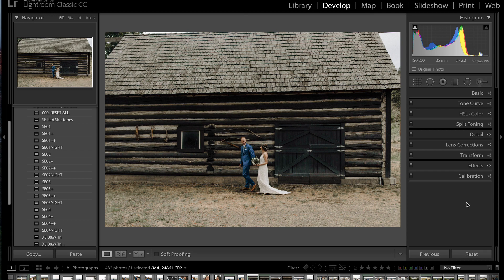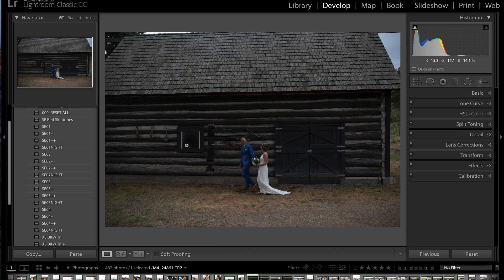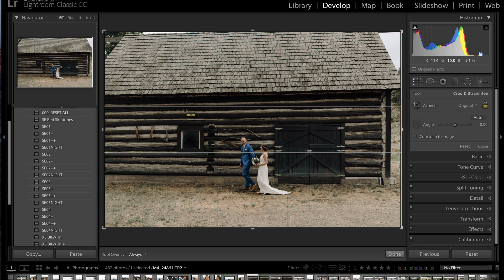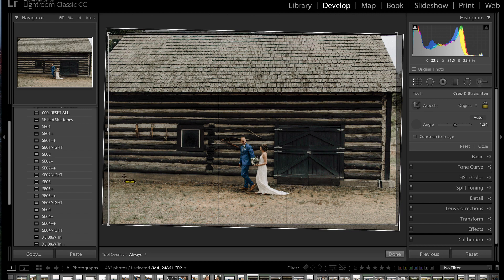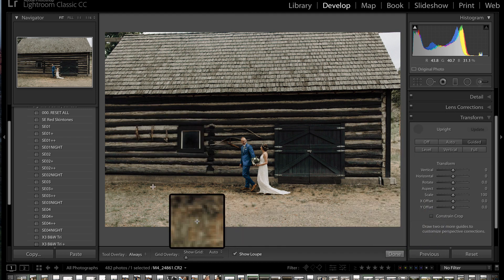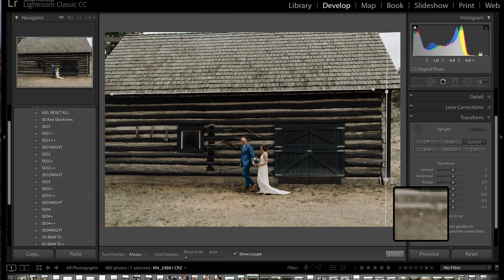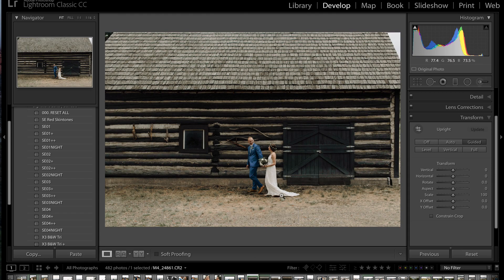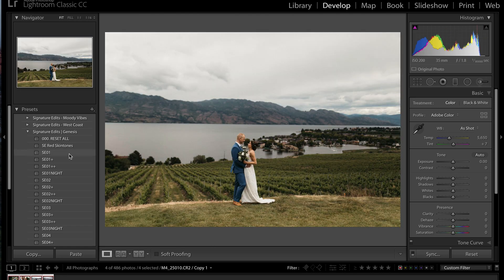Lightroom Correcting Perspective Tutorial! "Guided Perspective" Lens Correction Tool! (UNREAL)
LIGHTROOM CORRECTING PERSPECTIVE TUTORIAL! Fix lens warp & off center images easily using the guided correction tool in Lightroom. Full post
Learn to use Lightroom's Lens Correction, Transform, and the Guided Perspective Upright Tool in this quick Lightroom tutorial.

Lens correction tool in Lightroom is definitely an underused feature a lot of Lightroom beginner tutorials don't cover. But what do you do when you take a photo you LOVE, only to look back later to find your perspective was off tilt? This youtube video tutorial shows you how to fix it in just a couple steps.

💻 **COMPUTER/EDITING**
* 16-inch MacBook M1 Pro + 16GB RAM 🍏
* 27-inch Apple Display 🖥️

**🎤 AUDIO**
* 1/8 inch extension to plug mic into camera 🔌